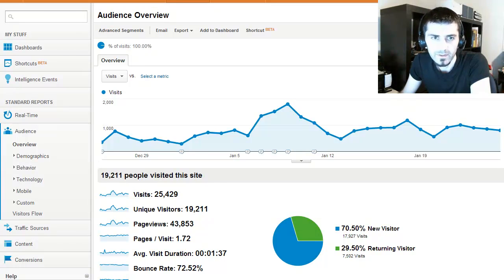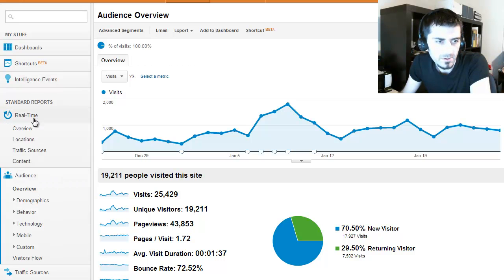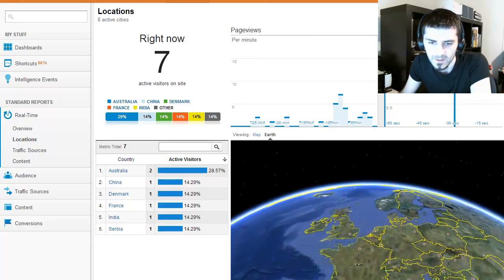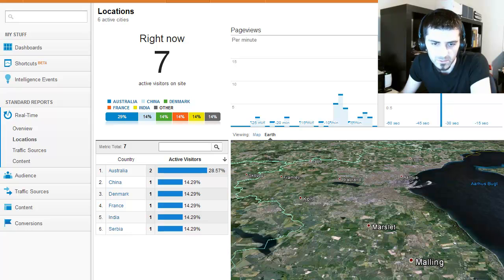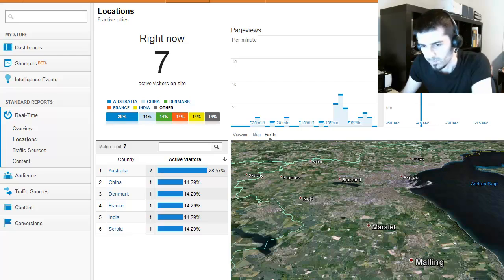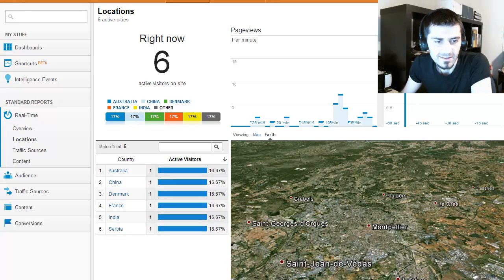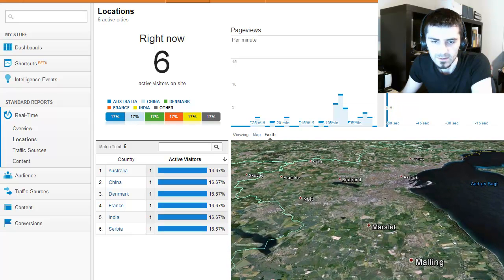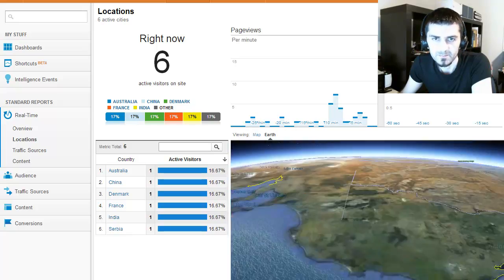Google Live Analytics: Earth Overview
Here's a fun tip for Google Analytics users and an idea for a cool dashboard where you can see Google Earth overview of your website audience.